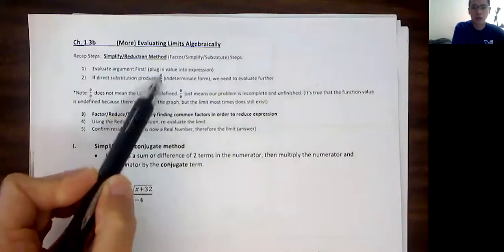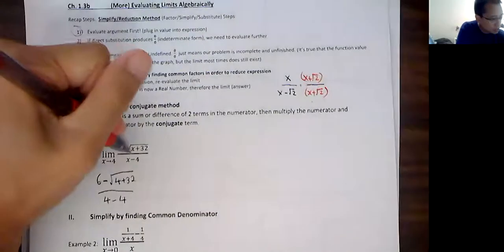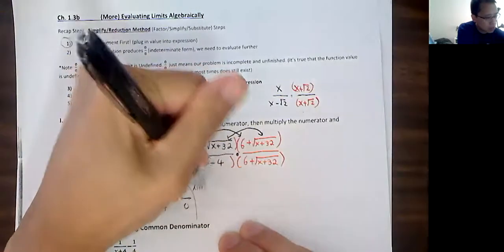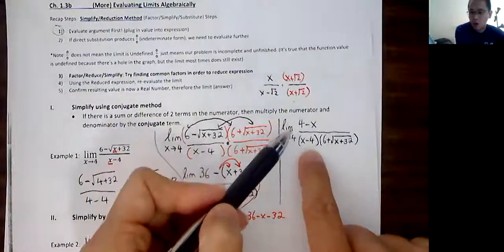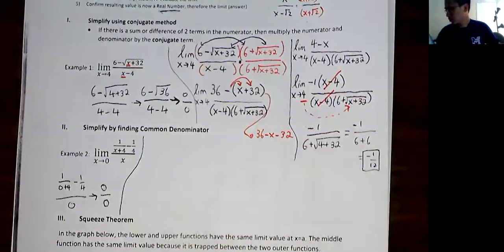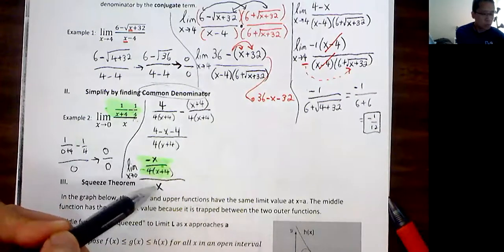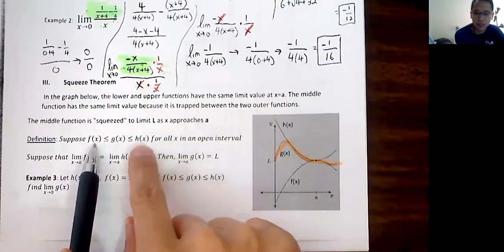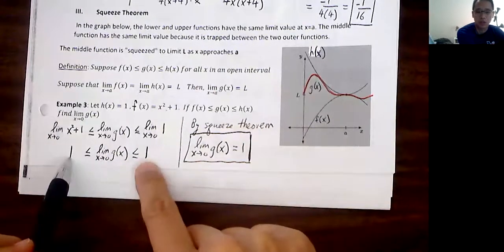1.3b Algebraic Limit 2020 video 1